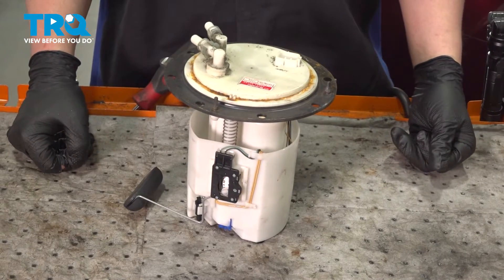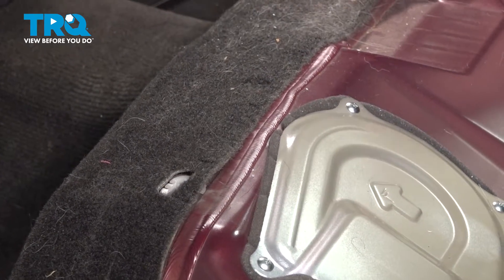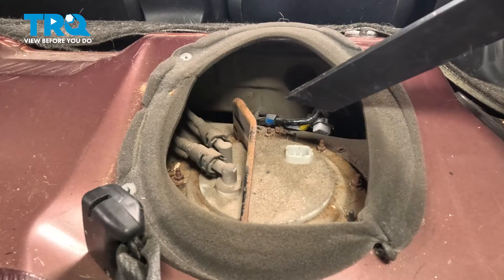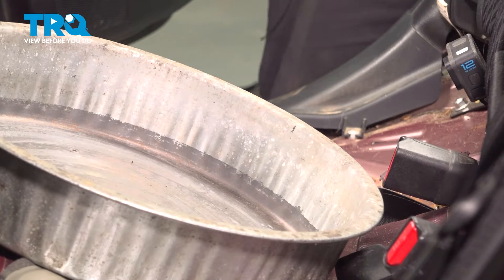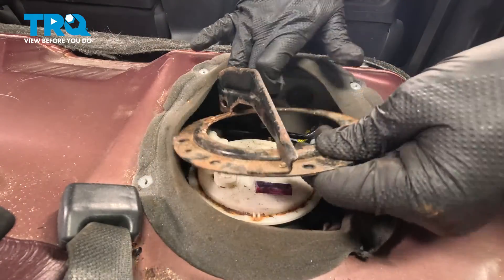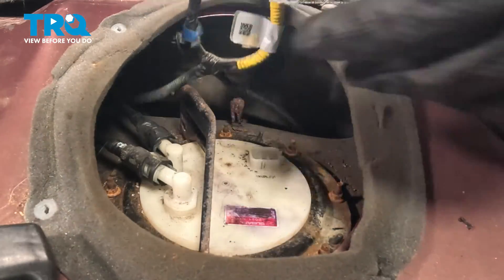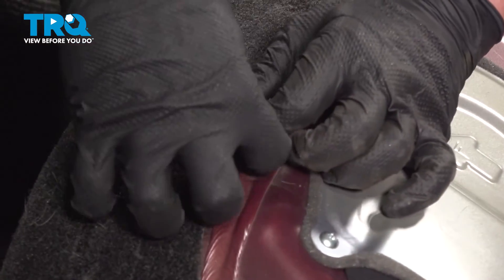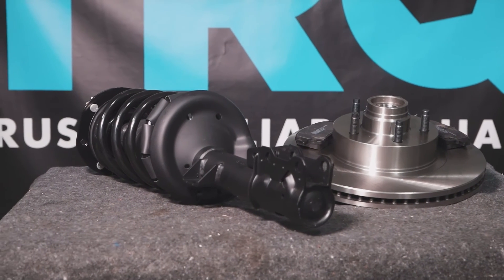How to Replace Fuel Pump Module Assembly 2010-2014 Subaru Outback (2.5L H4)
This video shows you how to install a fuel pump on your 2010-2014 Subaru Outback (2.5L H4). Combustion engines need three things to operate: fuel, air, and spark. If your fuel pump isn’t delivering the fuel your engine needs, it will run poorly, or not at all. Or, the pump is fine, but your fuel gauge isn’t working. Many modern pumps include an integrated sending unit. Either way, a new engineered to fit fuel pump for TRQ is just what you need.

2010 Subaru Outback
2011 Subaru Outback
2012 Subaru Outback
2013 Subaru Outback
2014 Subaru Outback

• Vacuum
• Pliers
• Safety Glasses
• Drain Pan